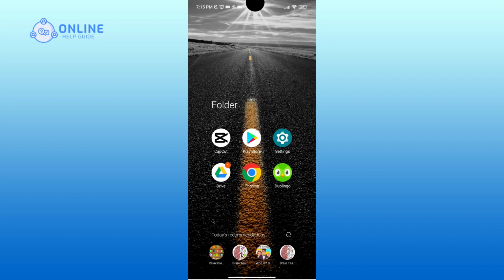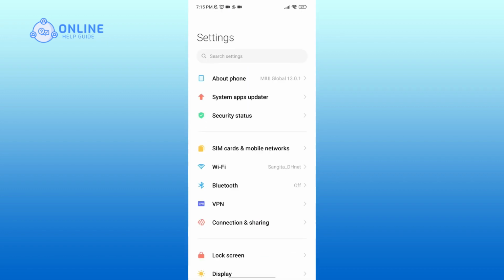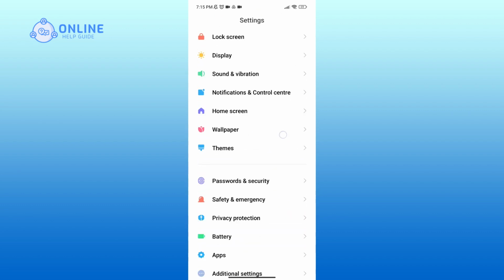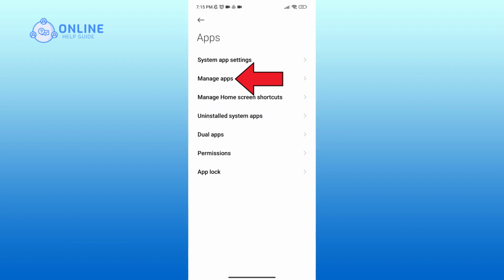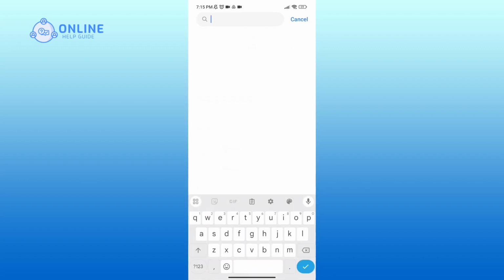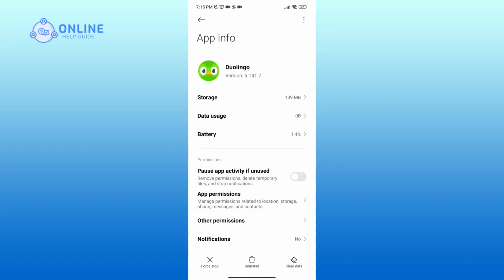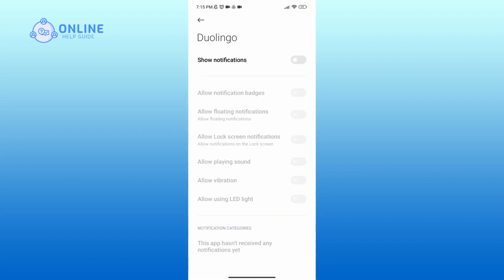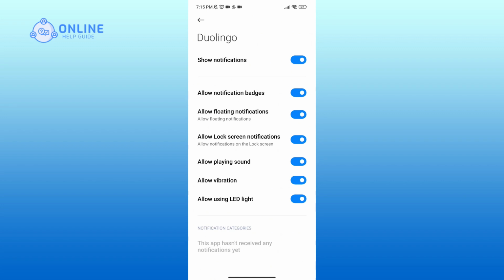How to Turn On Notification of Duolingo? 2024 (Quick & Easy) | Duolingo App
First of all, go to phone settings.
Now, scroll down your screen and go to the 'Apps' option.
Then, go to 'Manage apps'.
Now, in the search bar, type in 'Duolingo'.
Now, go to the 'Notifications' option.
Here you can see that the notification has been turned off. Now, in order to turn it on, you’ll just have to tap on the toggle button of 'Show notifications'.